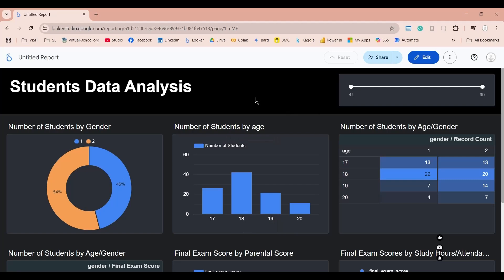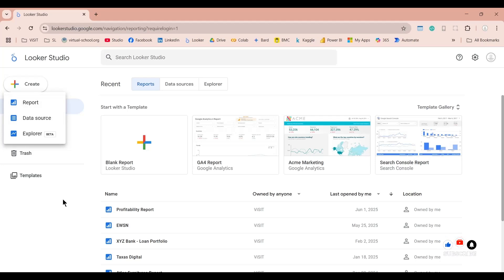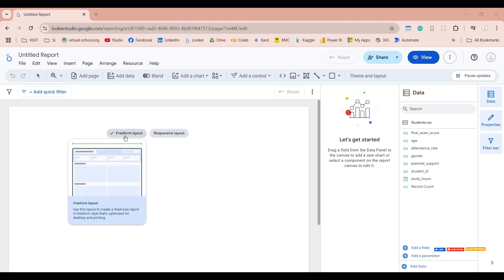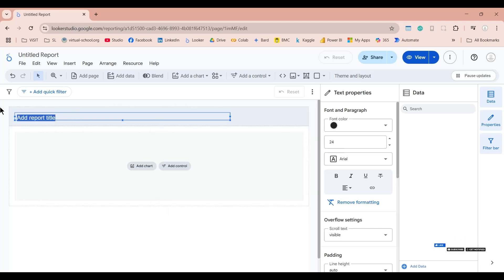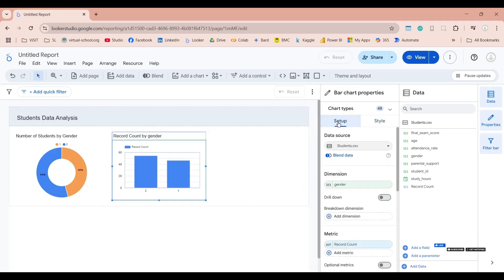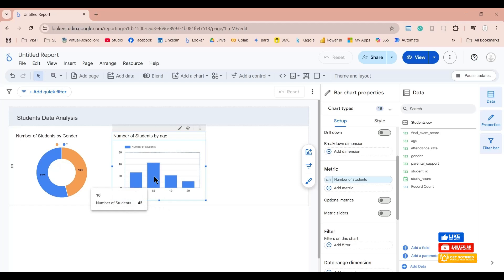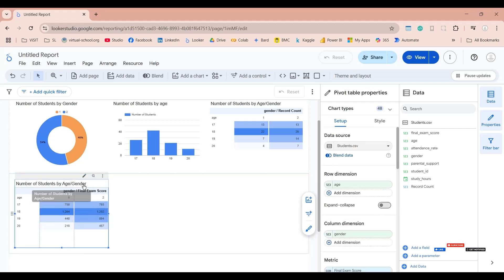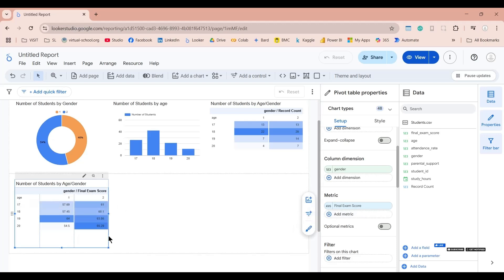Looker Studio: Creating Responsive Reports in Looker Studio using Responsive Layout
This tutorial introduces how to create a responsive dashboard in Google Looker Studio, a feature that allows dashboards to automatically adjust to various screen sizes like mobiles, tablets, and computers. This eliminates the need to design separate reports for different devices. The process begins by creating a new Looker Report, connecting a CSV file as the data source, and then selecting the responsive layout over the older free-form option. The tutorial demonstrates building a dashboard to analyze student data, including charts for student distribution by gender and age, and pivot tables comparing age and gender.

The tutorial further explains how to analyze student performance by incorporating charts that display average final exam scores based on gender, age, and parental support. It also shows how to visualize the impact of attendance rate and study hours on final exam scores using a scatter chart. The dashboard is then enhanced by adding interactive controls like a slider for filtering data based on exam scores. Finally, the tutorial covers applying themes for visual appeal and enabling cross-filtering to allow charts to interact and filter each other, demonstrating the dashboard's responsiveness by resizing the viewing area to simulate a mobile layout.